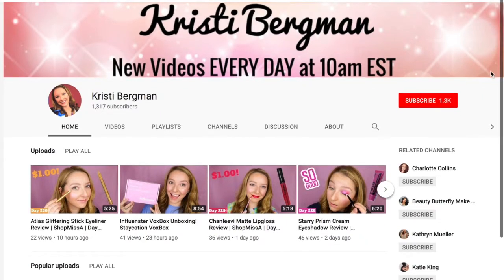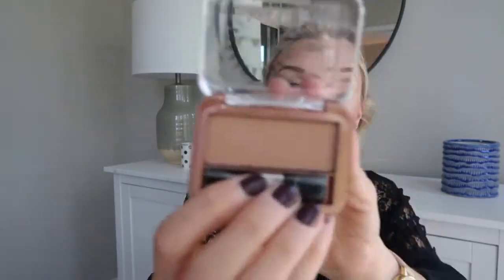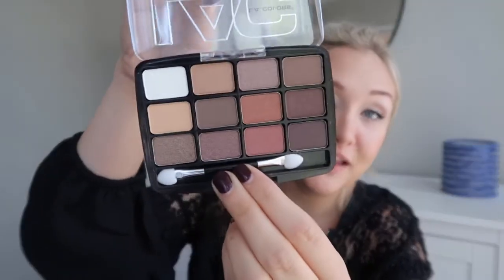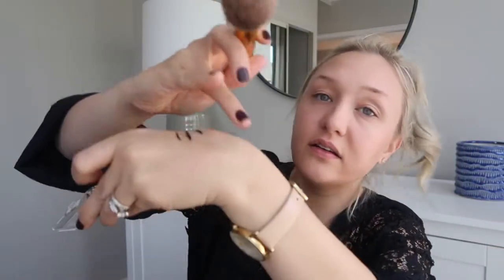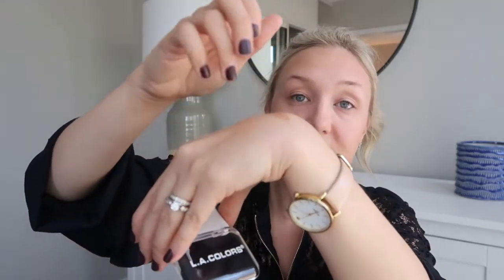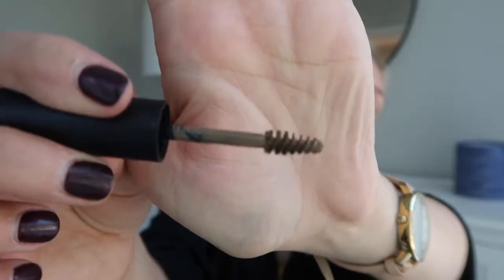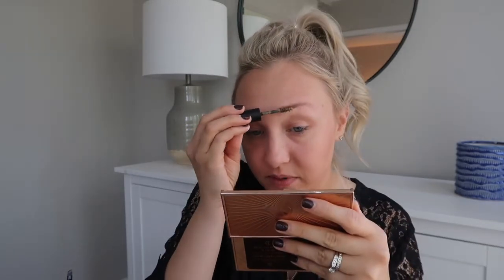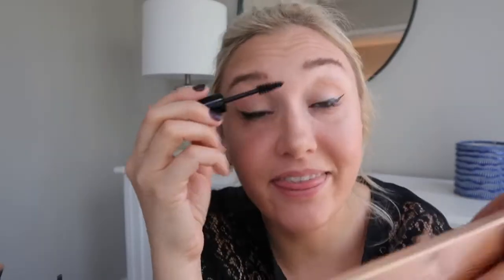FULL FACE OF DOLLAR TREE MAKEUP | COLLAB WITH KRISIT BERGMAN | Laura Lee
Xox Laura-Lee